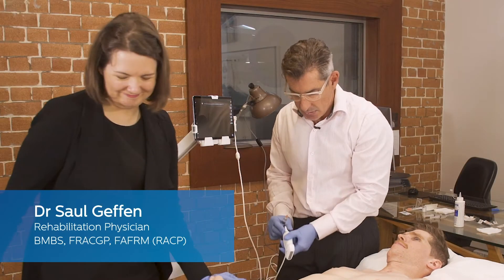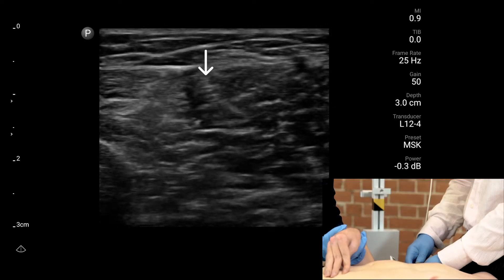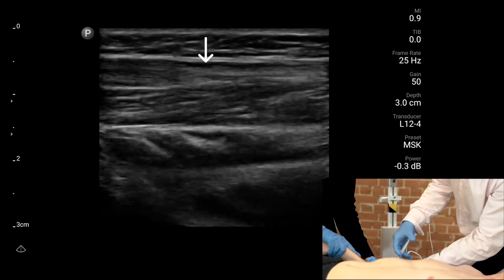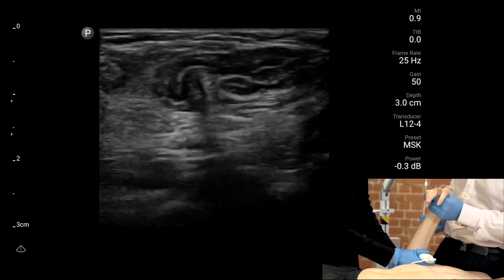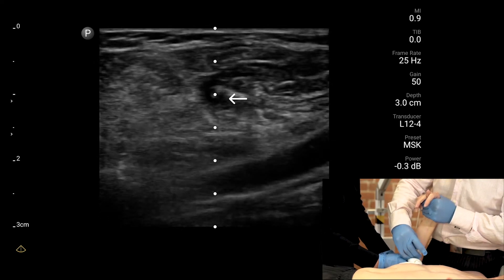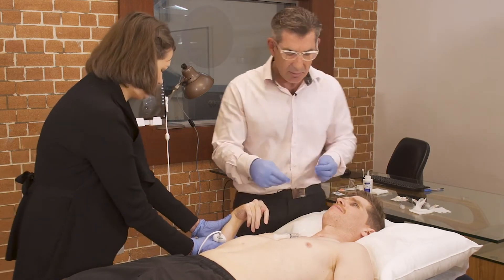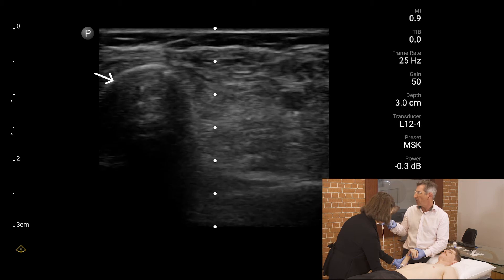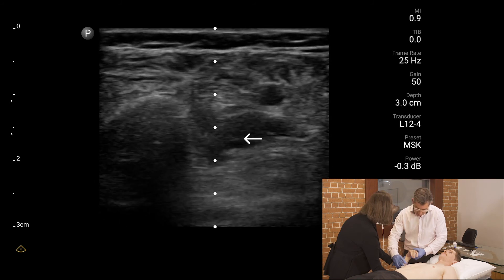Muscle Injections –Part 2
Dr Saul Geffen: Ultrasound-Guided botulinum toxin injections in a patient with muscular spasticity (Part 2).  The injections target the following muscle groups: brachioradialis and flexor digitorum superficialis.